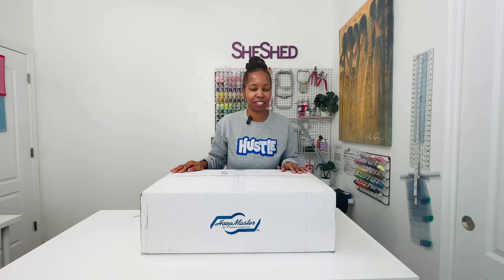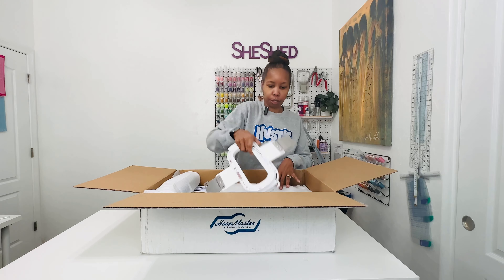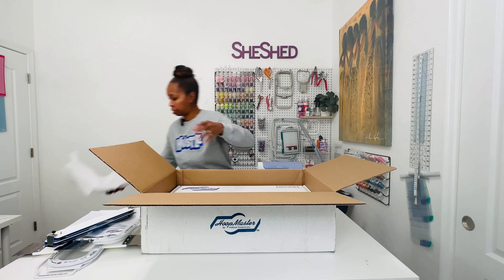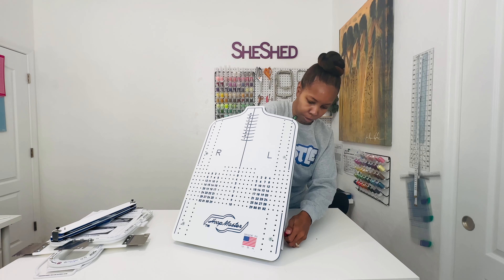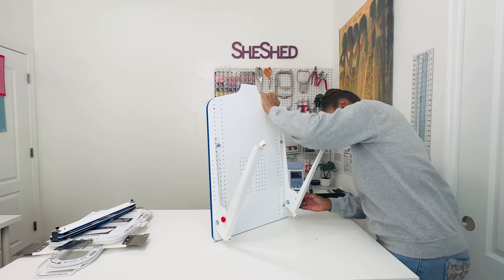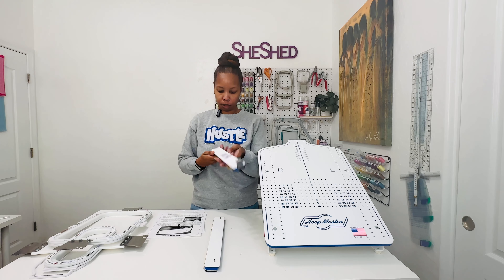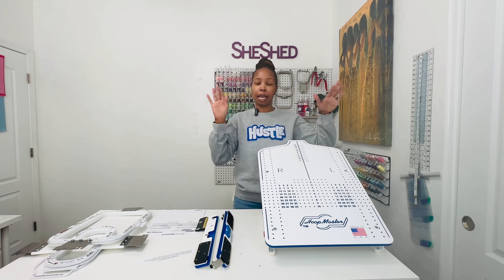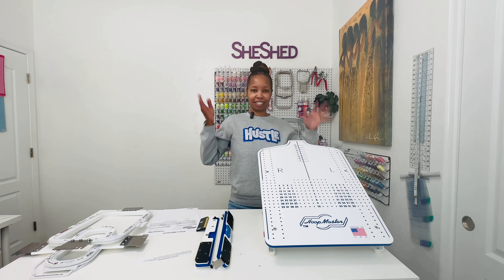What All Did I Get From HoopMaster?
Unboxing a package from HoopMaster in preparation of my multi-needle machine arrival.

StreamYard (Want to create live streams like this?

Brother PE900 Embroidery Machine

Brother PE535 Embroidery Machine

Basting Adhesive Spray

Applique Scissors

Pre-wound Bobbin

Water Soluble Embroidery Topping Film

Tear Away Stabilizer

Metal Thread Holder

Embroidery Thread